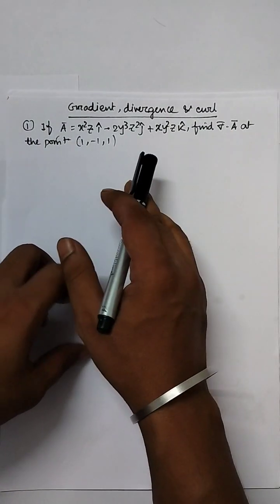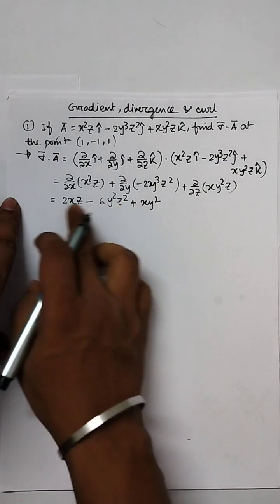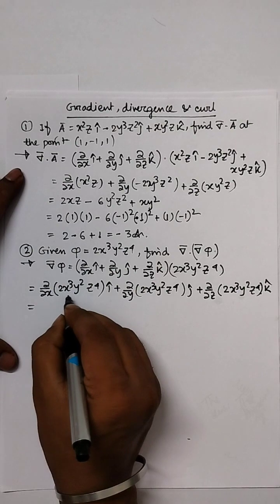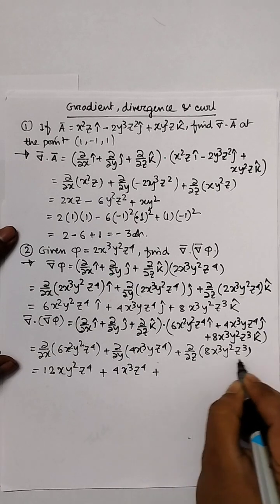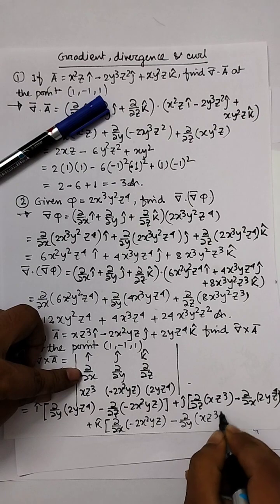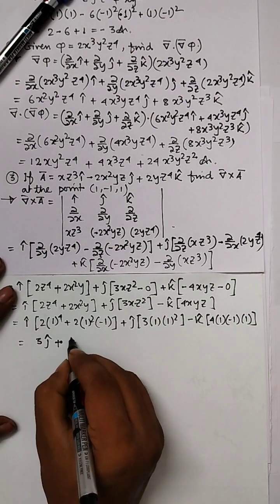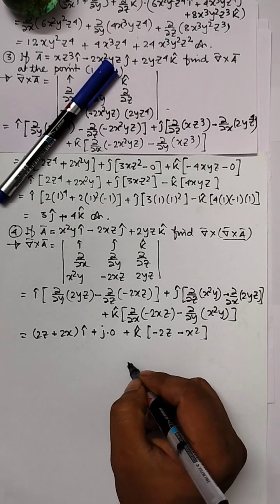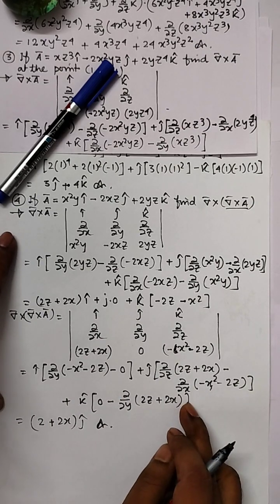Gradient divergence and curl | gradient divergence curl problems solve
all the best students.